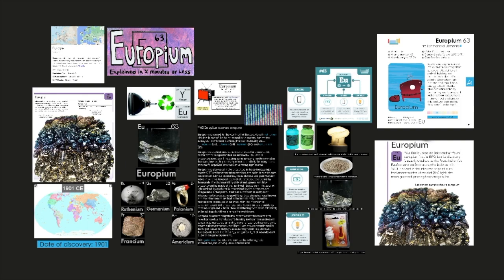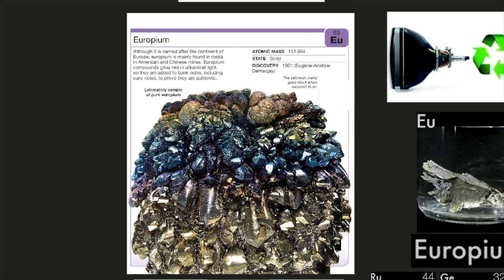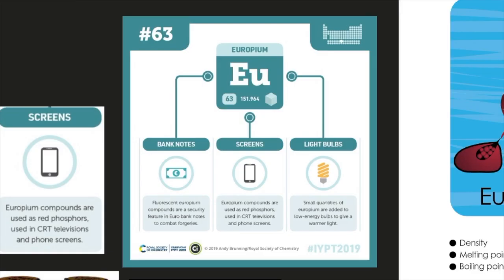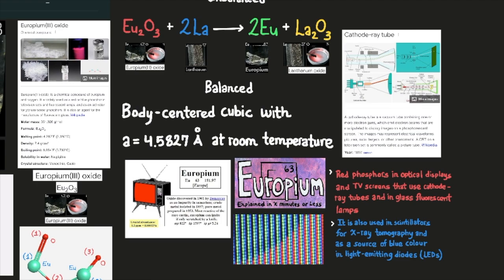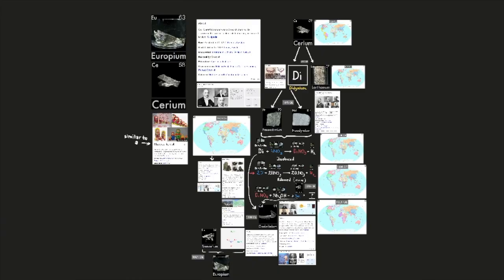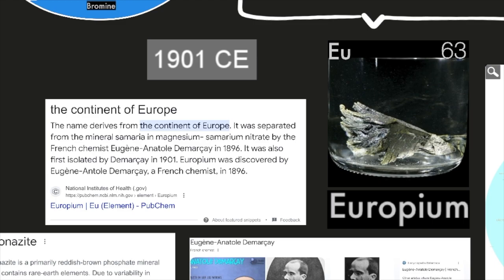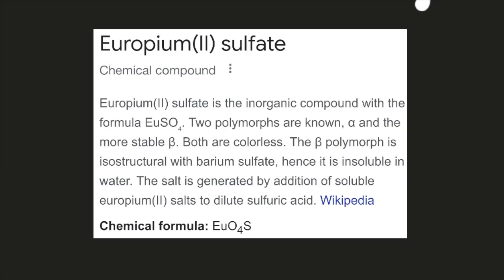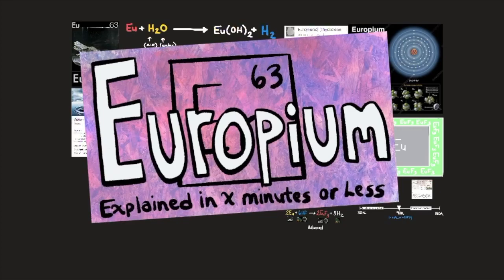Europium Explained in 20 Minutes or Less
Some videos may be subject to error-for an accurate analysis of the elements feel free to follow along on

The Elements By Theodore Gray (app/book)